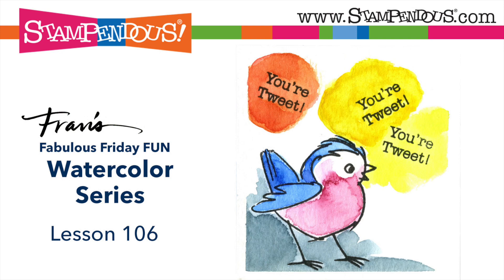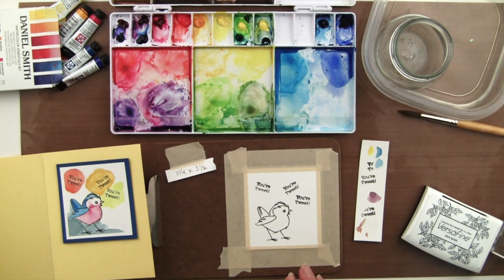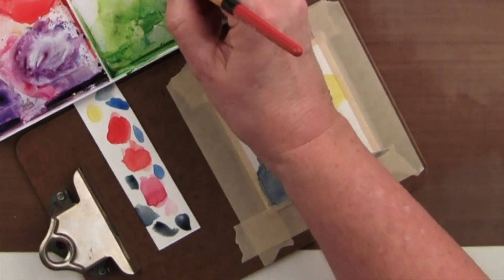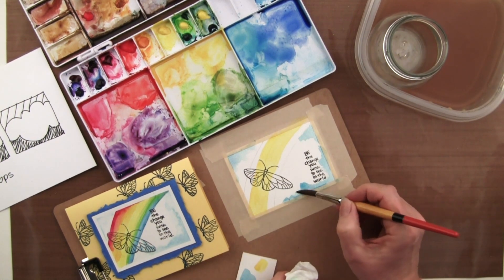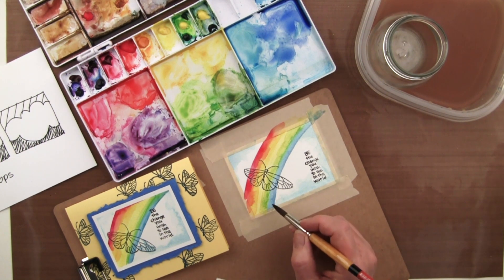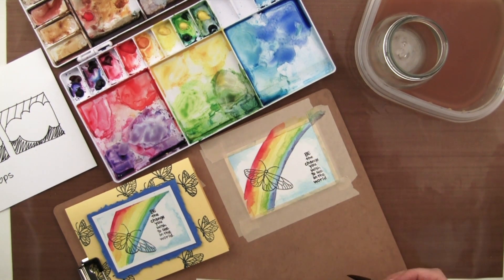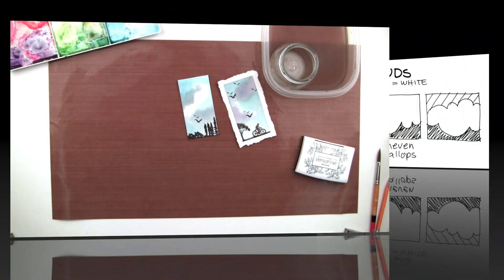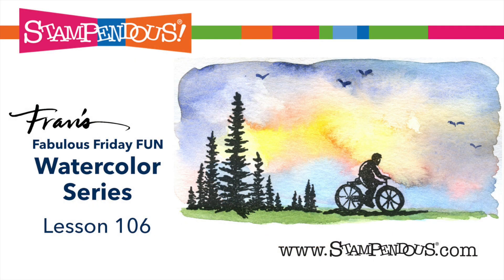Watercolor Series - Lesson 106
Fran's Fabulous FUN Friday Watercolor Series is back with more advanced sky painting. You'll love creating gorgeous skies and easy backgrounds in this next installment of Fran's fun tutorials. Rewind, rewatch, or relax with a group of friends and enjoy each lesson!

Canson 140lb. Cold Press Watercolor Paper